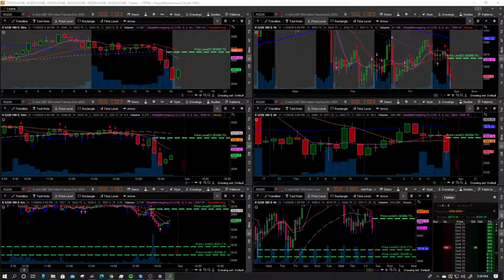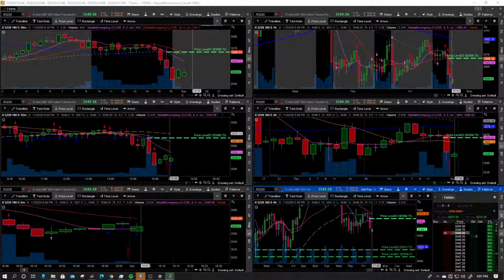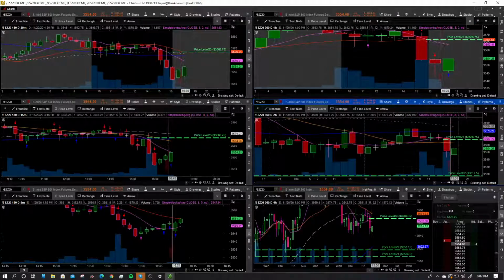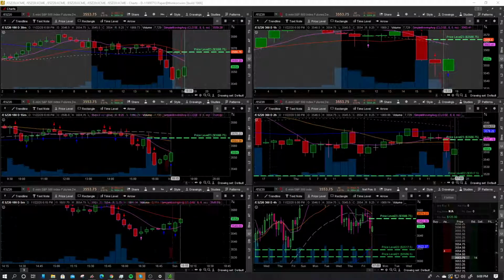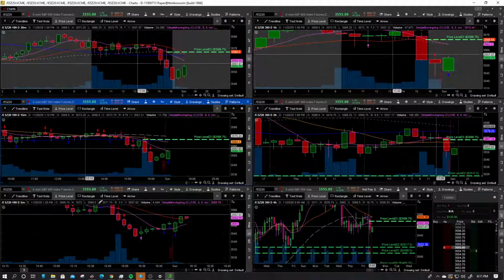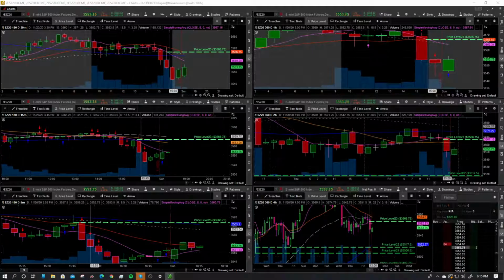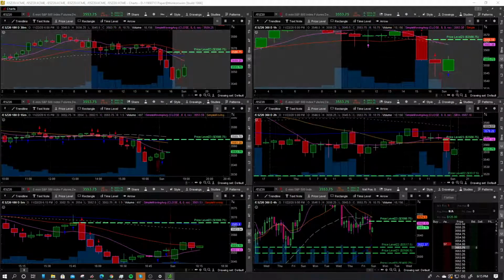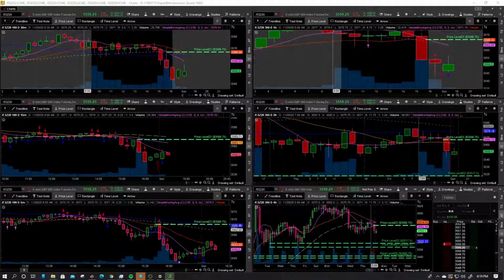Pedro Garcia Live Stream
Day Trading All Futures